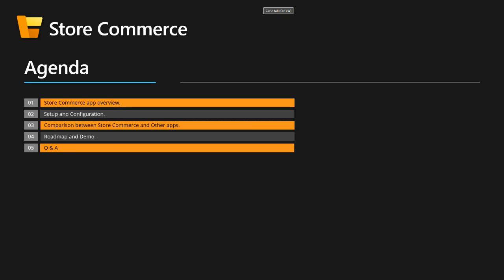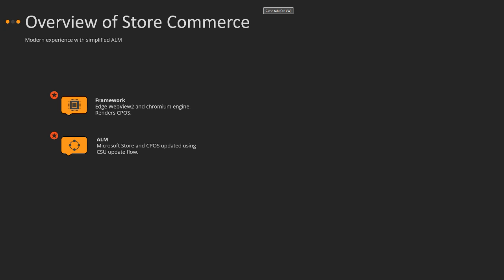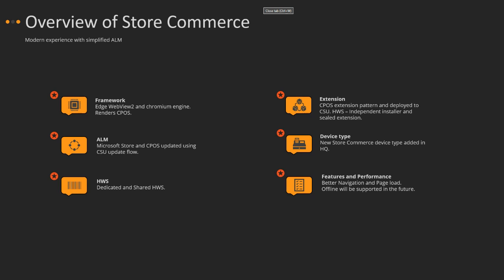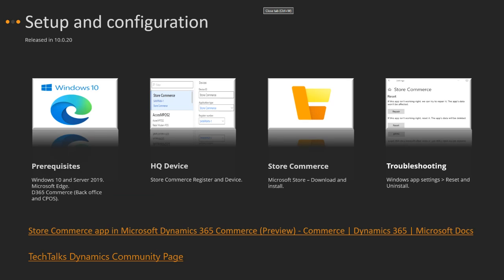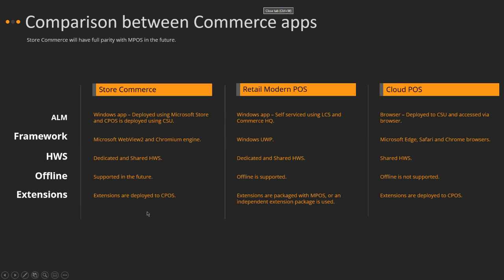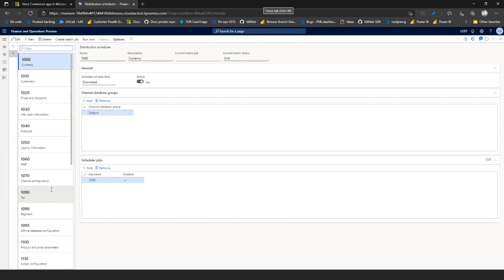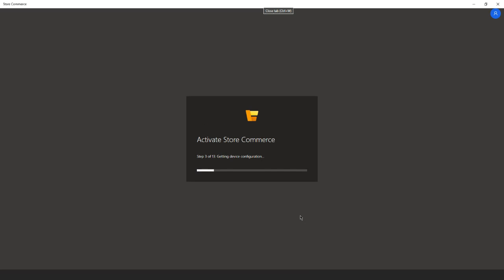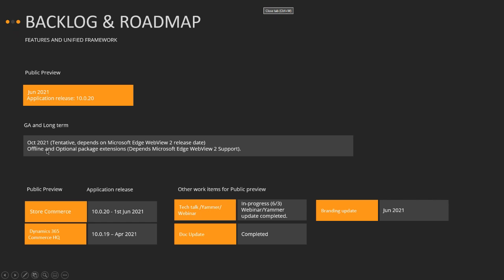Dynamics 365 Commerce - New Store Commerce POS Application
Learn about the new Store Commerce POS application and how it's replacing the Retail Modern Point of Sale (MPOS) in the future (when it has full functional parity with MPOS). Store Commerce is a Microsoft Store app that runs on a Windows device and uses the Chromium engine to render the UI instead of the Universal Windows Platform (UWP) app rendering framework. The Chromium engine has better rendering performance than the native JavaScript UWP app in Windows and Store Commerce supports local hardware stations and can be directly integrated into the payment terminal, printer, and cash drawer.